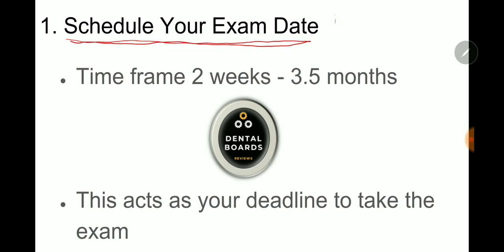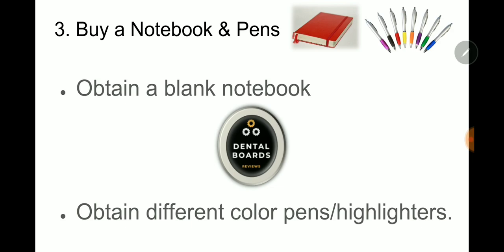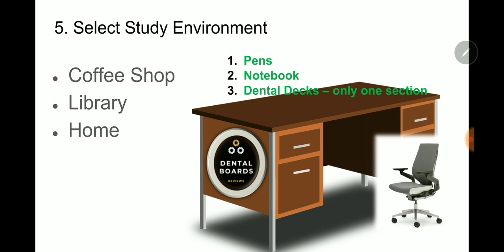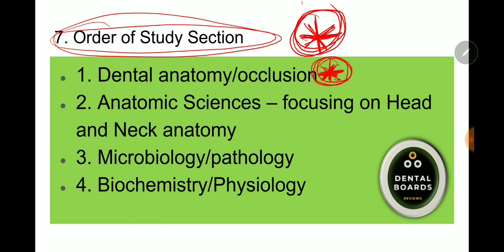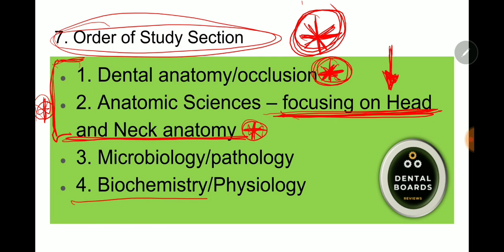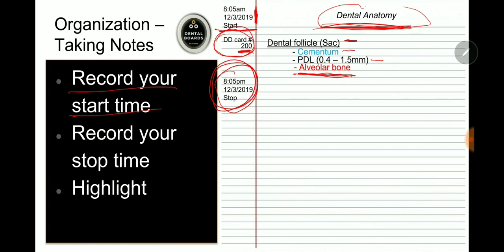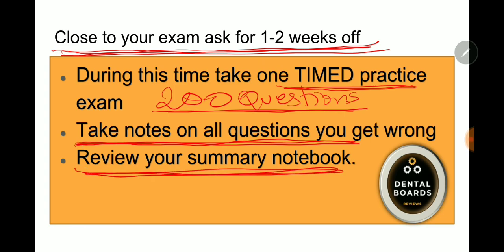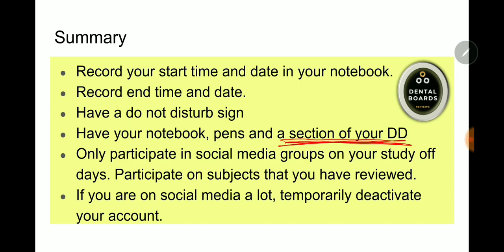How To PASS INBDE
How to  PASS INBDE . An emergency study plan for INBDE. Watch until end.